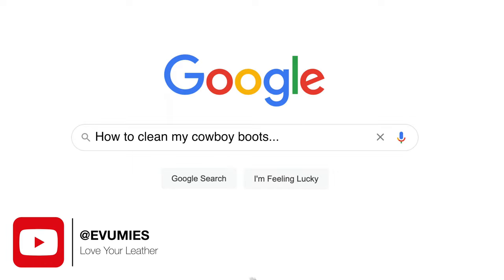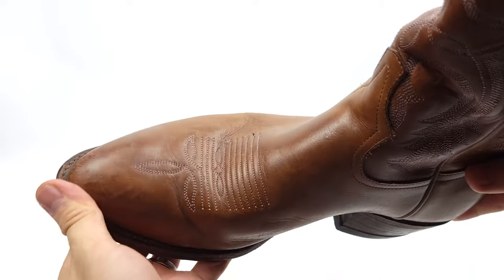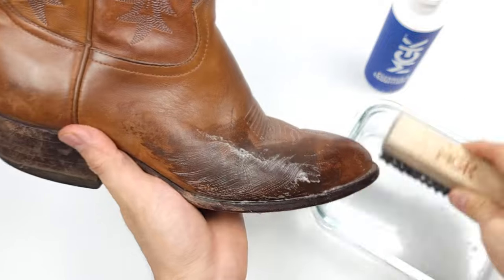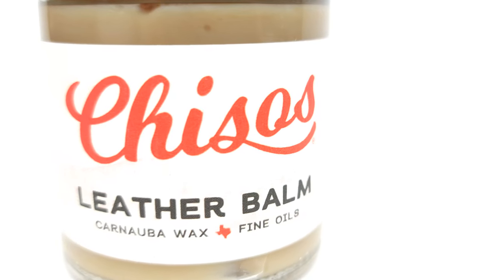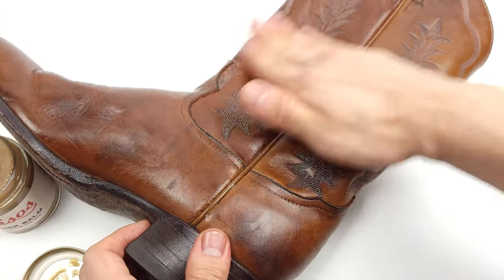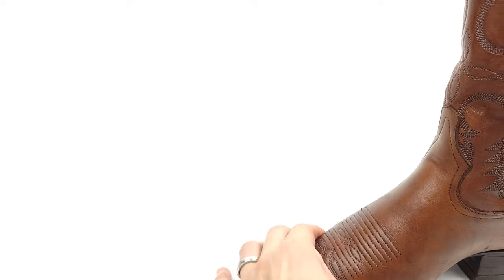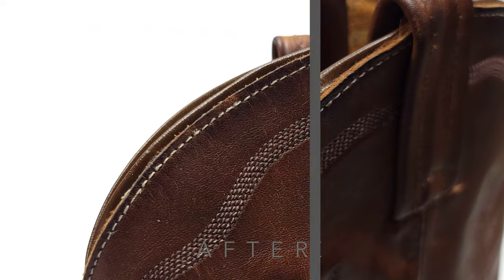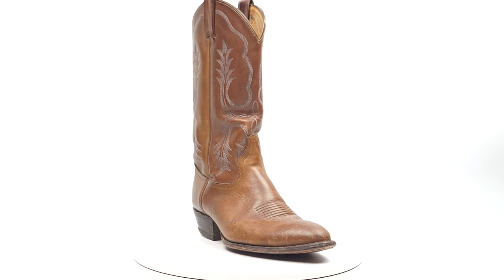How to Clean & Maintain Your Cowboy Boots - While Keeping Your Hard Earned Leather Patina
Beauty often comes with age, and when it comes to leather, a well-refined patina brings value and character to your leather goods. Join me as we care for some dry Tony Lama Cowboy boots while maintaining that beautiful patina. Love your leather.

ALL PRODUCTS: Kit.co/Evumies

Horsehair Brushes

Super Glue

Fiebing's Specialized Leather Glue

Using these links financially helps me bring you more content. Thank you!
Any constructive comments or tips are greatly appreciated!

Chapters:
00:00 Intro
00:50 Condition // Evaluation
01:30 How to Clean Your Leather
03:00 How to Condition Your Leather
05:30 How to Prevent Creasing & Cracking
05:54 How to Repair Your Leather
07:04 How to Brush Your Leather
07:25 Outro
08:02 Before & After

All opinions are my own. Please use all advice at your own risk.